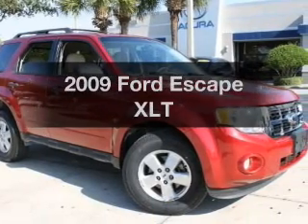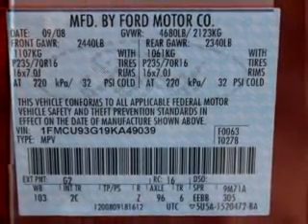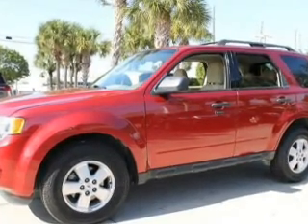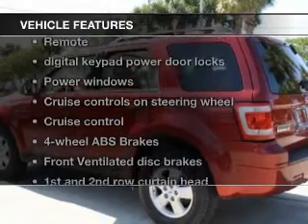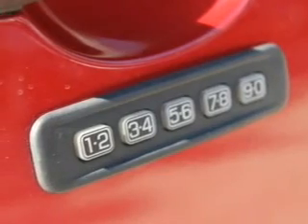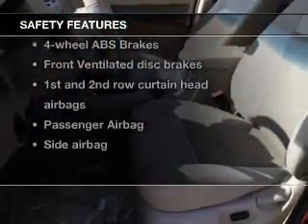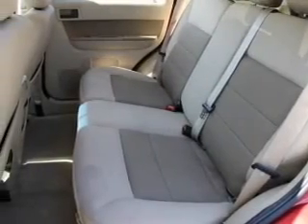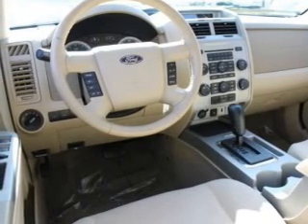2009 Ford Escape - Clearwater FL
Year: 2009
Make: Ford
Model: Escape
Trim: XLT
Engine: 3.0 liter 6 cylinder 24 valve
Transmission: 6-Speed Automatic
Color: Torch Red
Mileage: 108689
Address:
18911 US. 19 N.